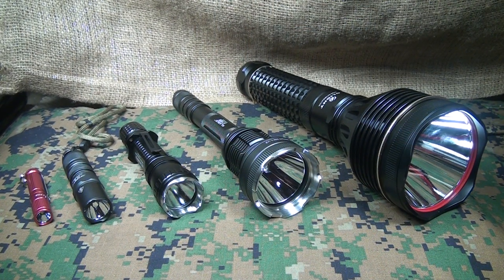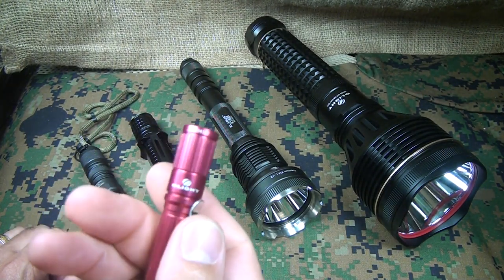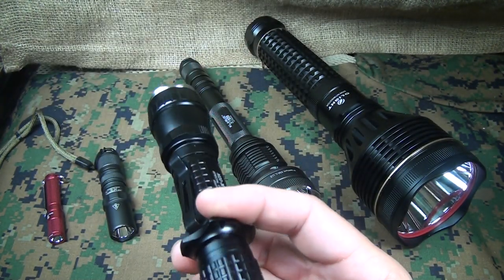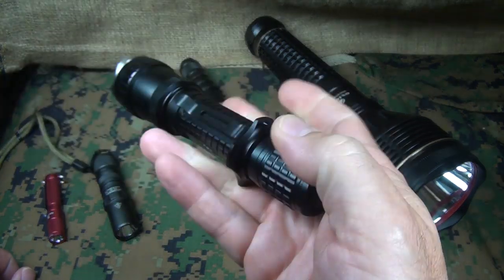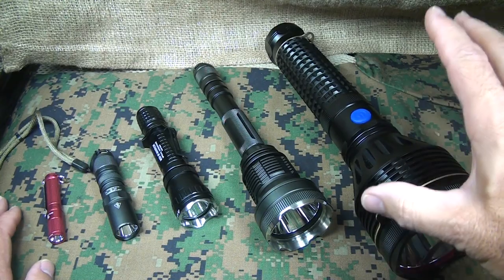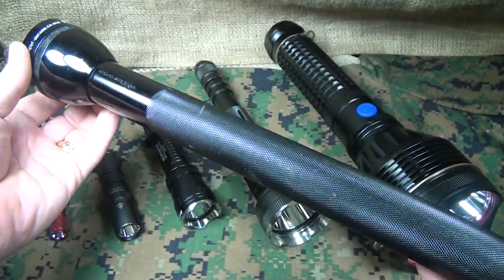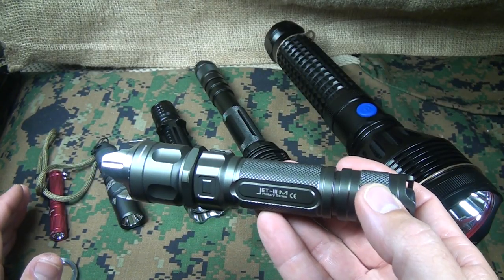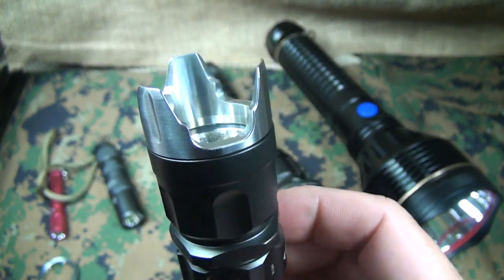The Defensive Flashlight Option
Sensible Survival Presents: The "Defensive Flashlight Option". The flashlight is not only your No.1 Security Tool, it can also be a defensive tool that can be carried when a Knife or Handgun is prohibited or a non lethal tool.